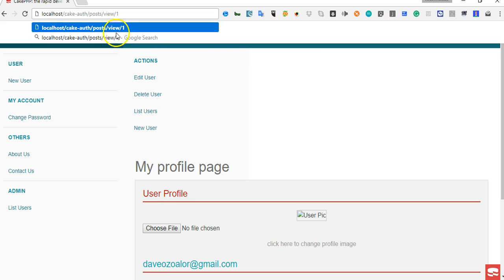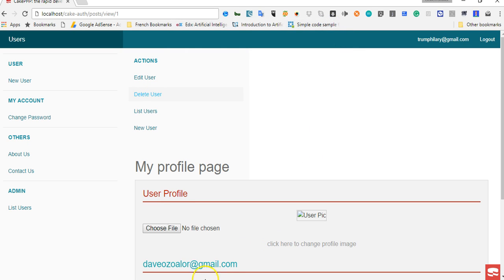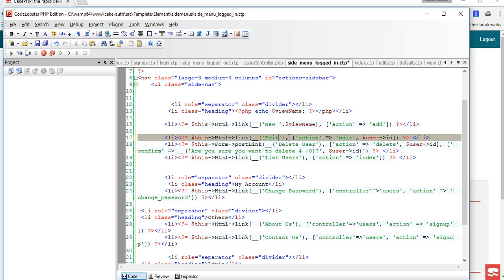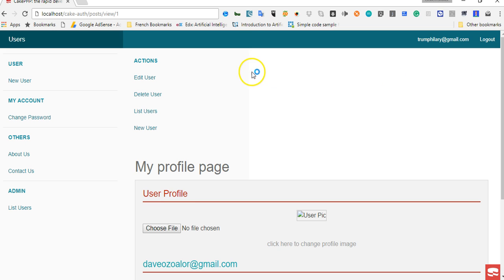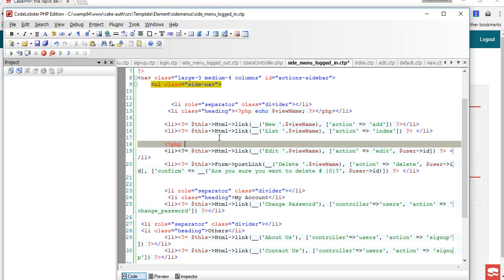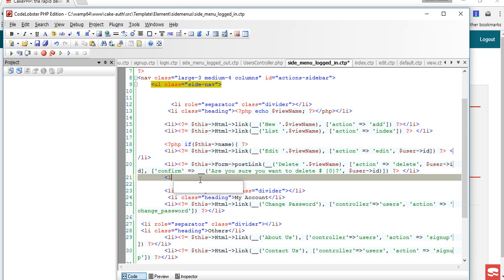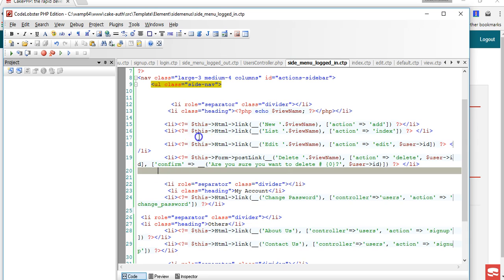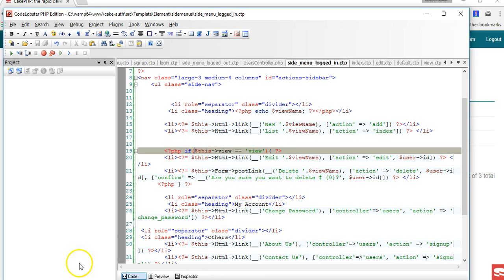How to know current view and controller in CAKEPHP 3 [Part 18]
This tutorial teaches CakePHP At A Glance when it comes to finding out which action or controller the viewer is currently viewing.